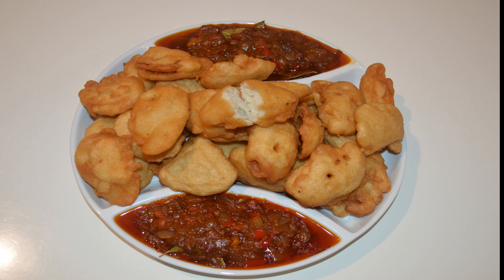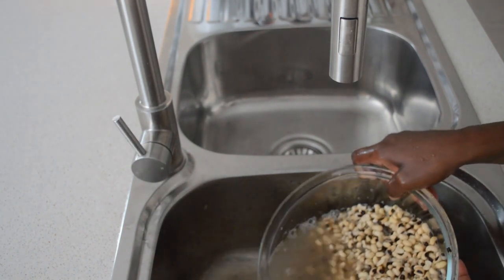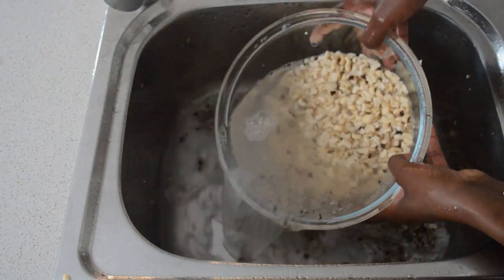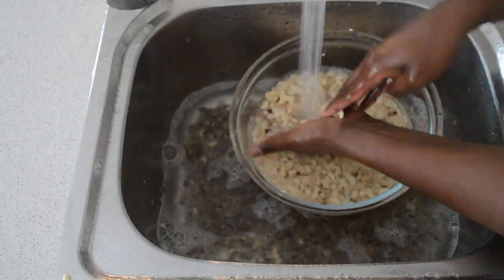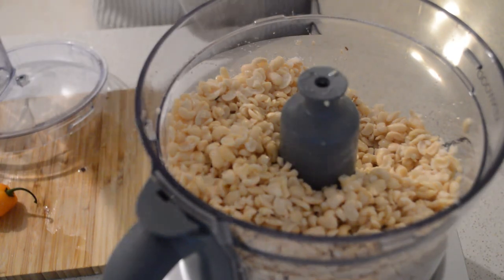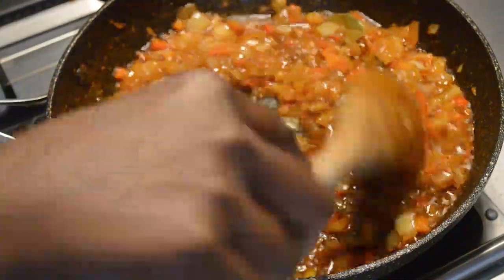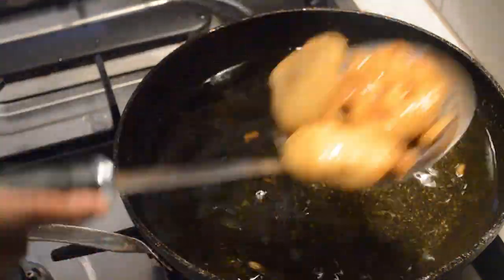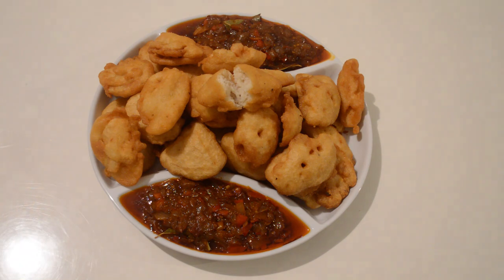How to Maka the Bast Gambian Akara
ingredients                                                                                                                                      black eyed beans                                                                                                                                                                                             onion                                                                                                                                                                                     tomato                                                                                                                                                                      gerlic                                                                                                                                                                                                                                                   red bell pepper                                                                                                                         soy sauce                                                                                                                                          all purponing seasoning                                                                                                                salt                                                                                                                                       habanero pepper